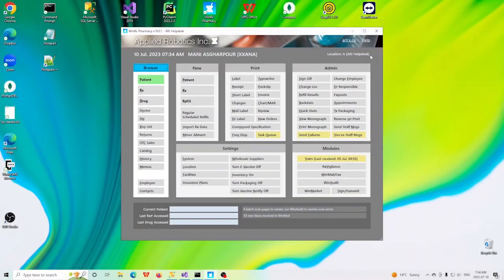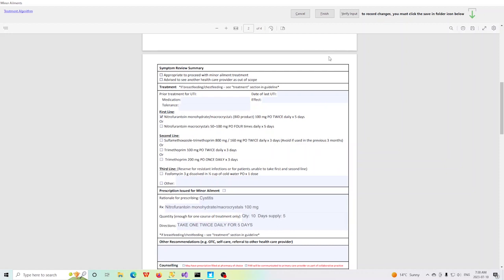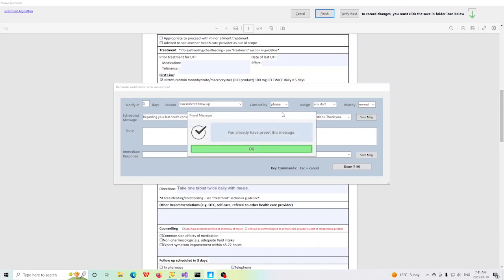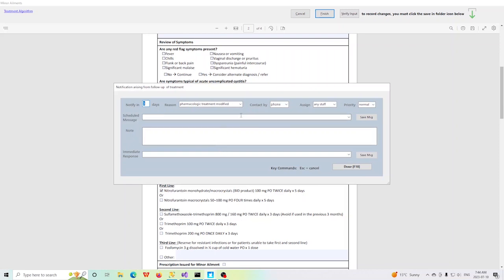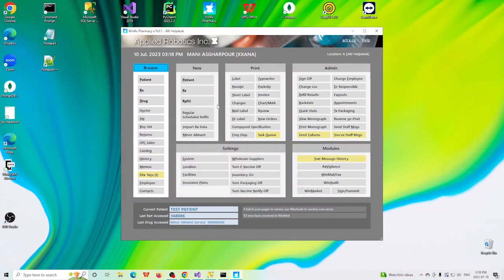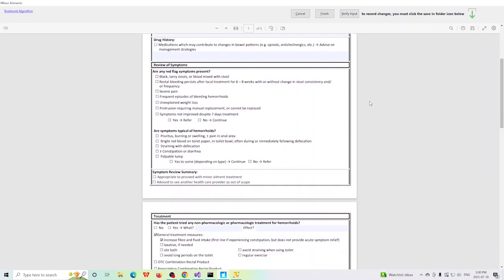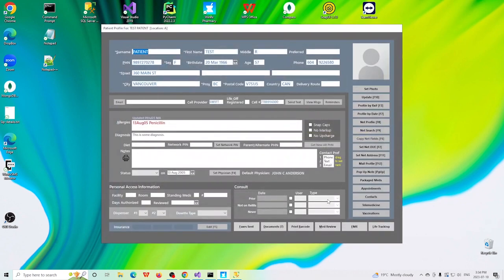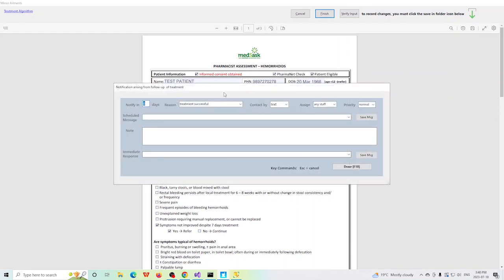WinRx - Minor Ailments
Using the minor ailment module in WinRx